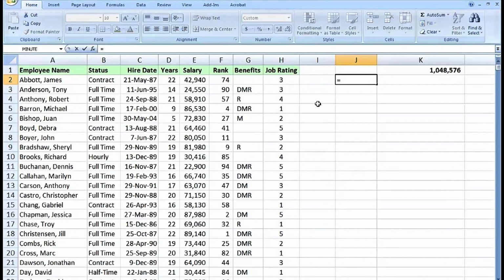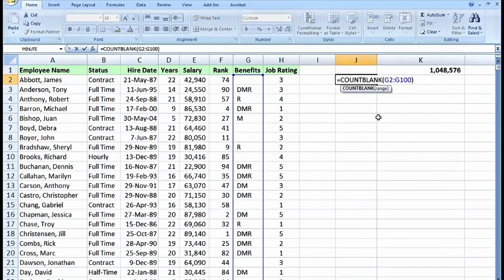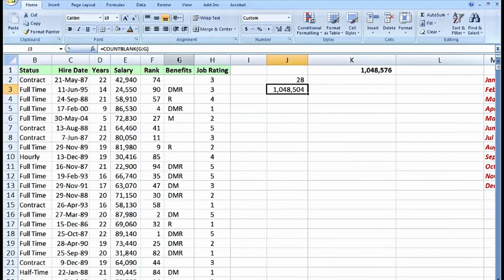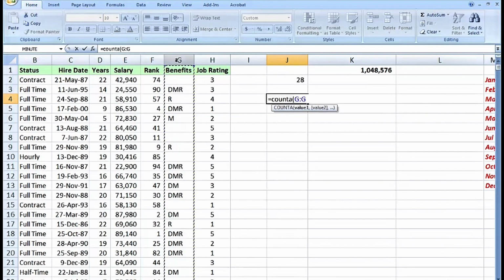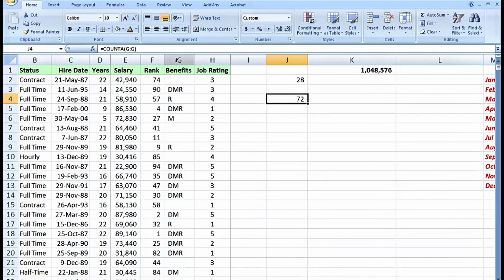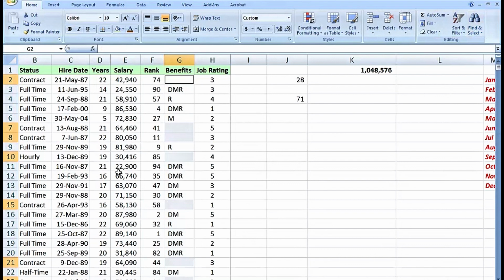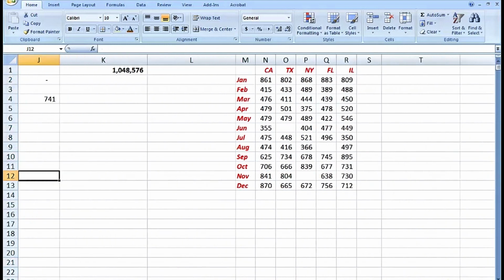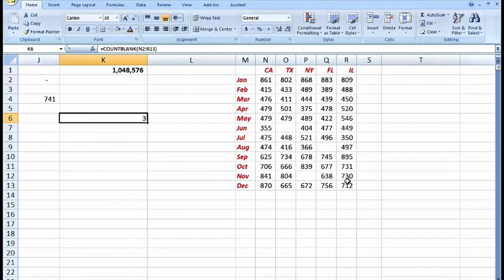Tabulating Blank Cells with COUNTBLANK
The COUNTBLANK function in Excel enables you to count the number of blank cells within a specified range, helping you identify missing or incomplete data points. This function is essential for quality control, data validation, and identifying areas for data entry. Whether you're managing inventory, conducting surveys, or analyzing financial data, mastering COUNTBLANK will empower you to ensure data integrity and make informed decisions based on comprehensive data analysis. Let's dive into the world of data analysis with the COUNTBLANK function and unlock new insights from your Excel spreadsheets.